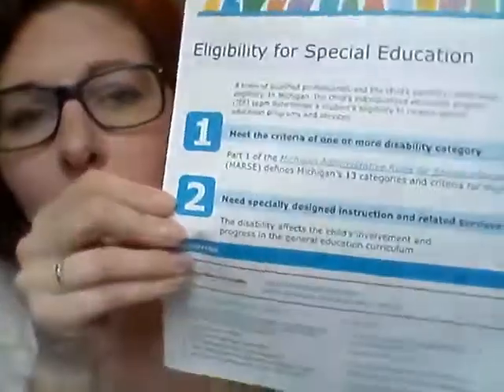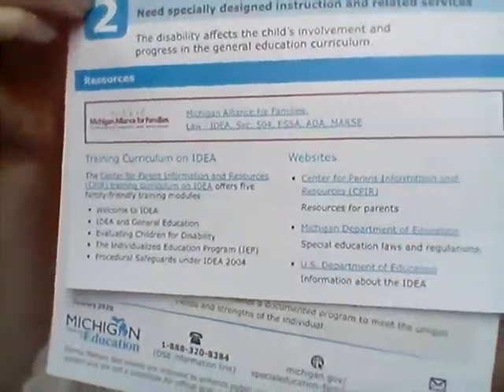Special Education Law Presentation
Topic 1- Special Education Law Presentation